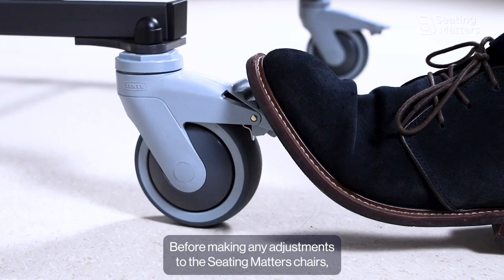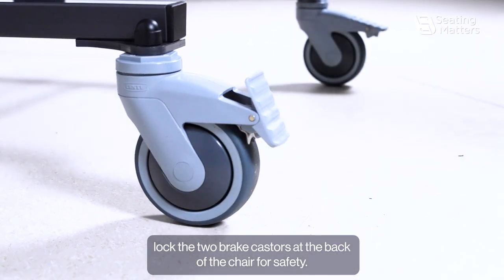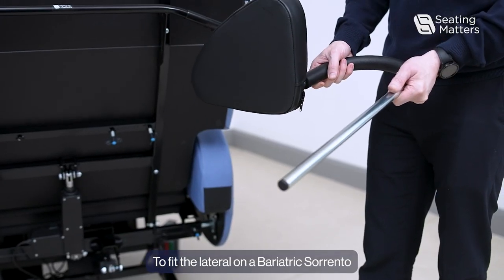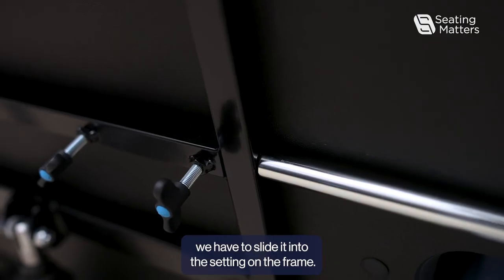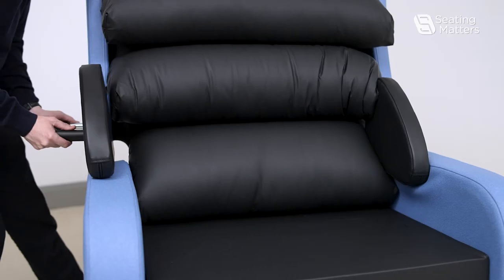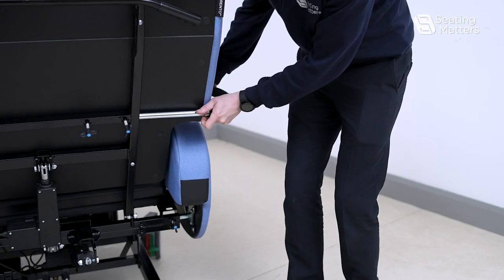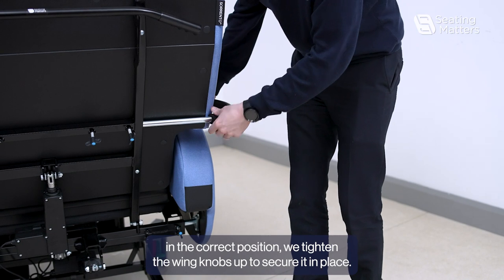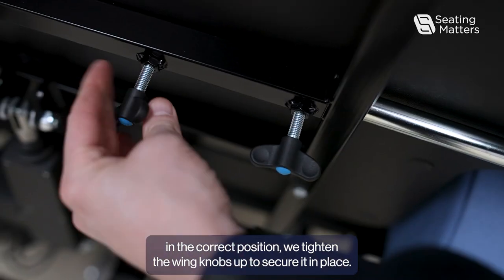How to attach lateral supports on a Sorrento Bariatric